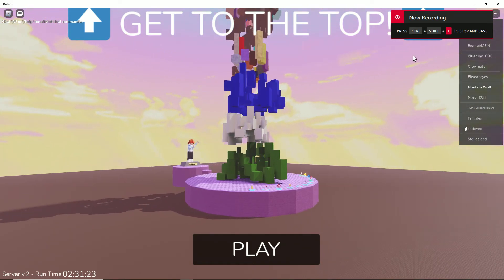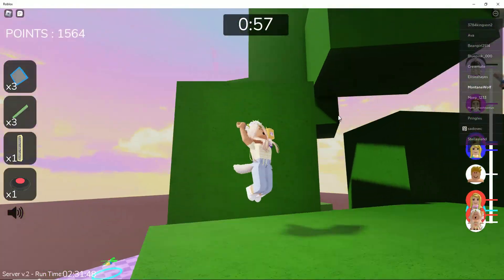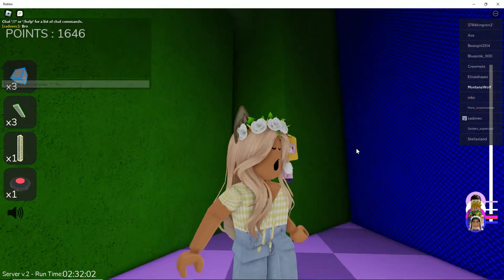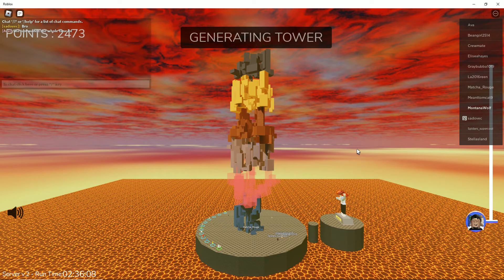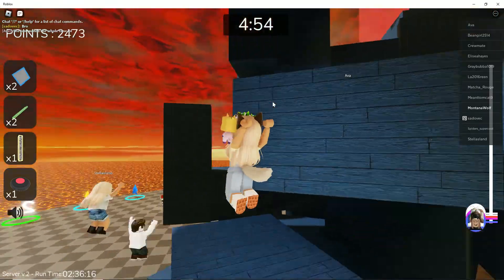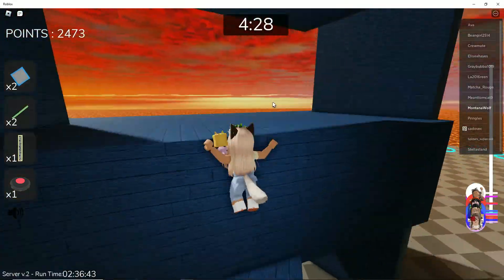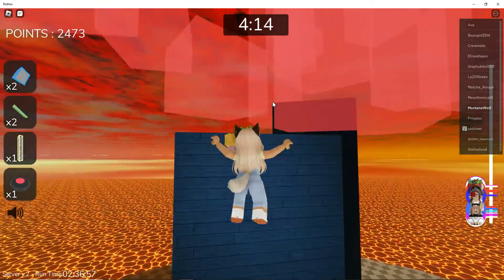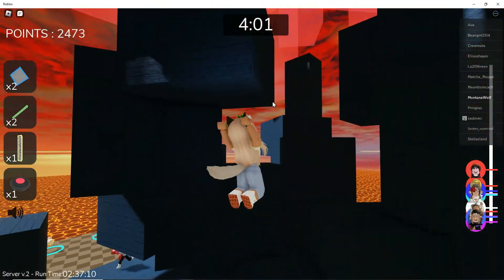Welcome to my channel Roblox get to the top